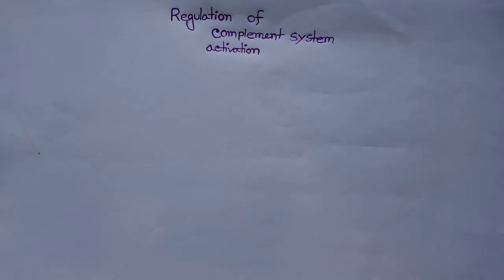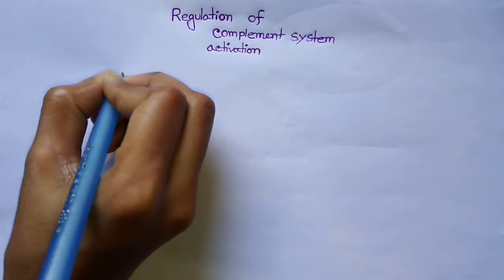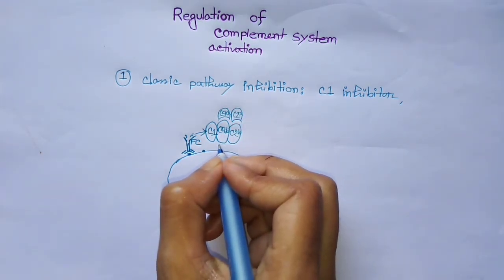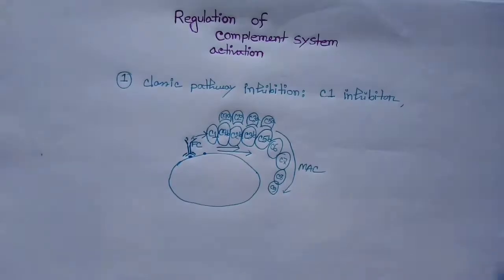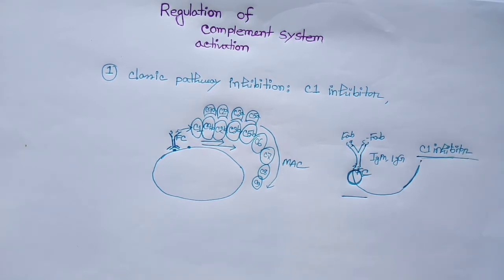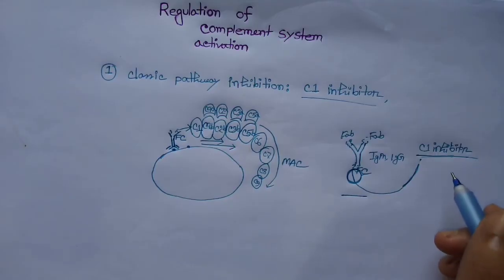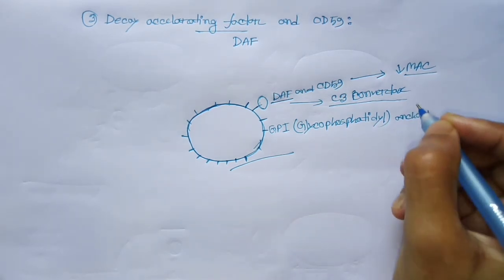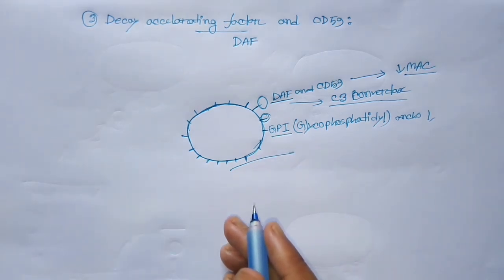Regulation of complement system activation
In this video i have discussed about regulation of classical and alternative pathway of complement system activation